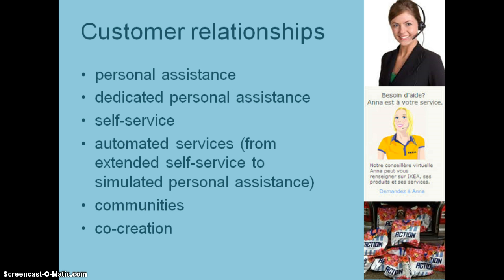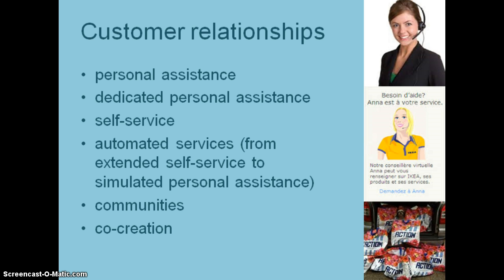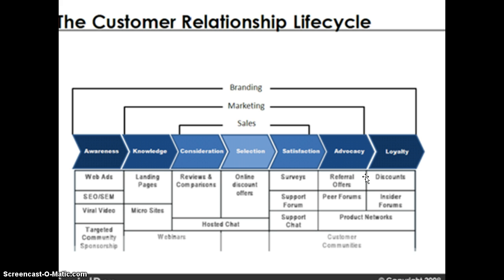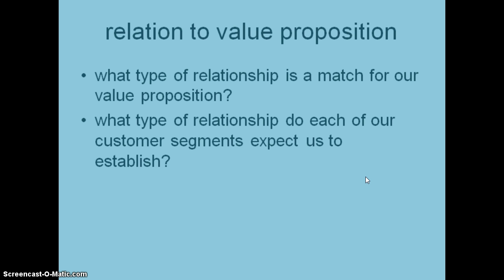Business Model Canvas Customer Relationships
A short introduction on the Business Model Canvas element of Customer Relationships